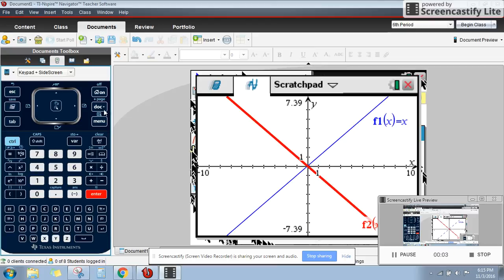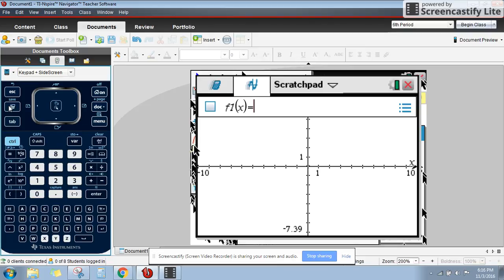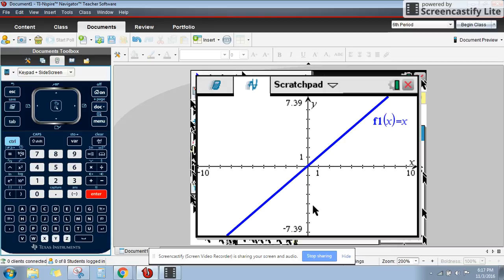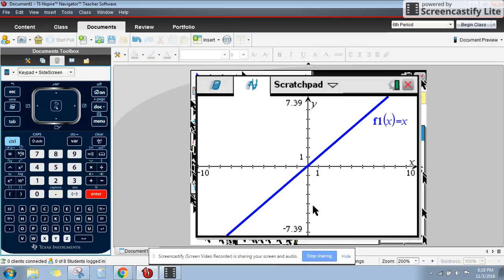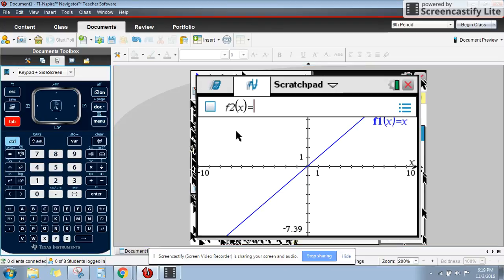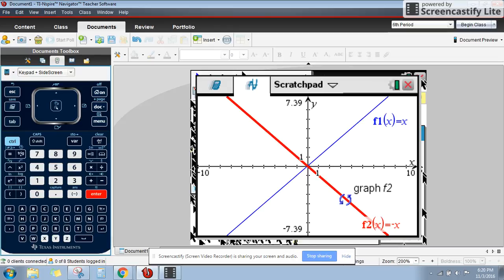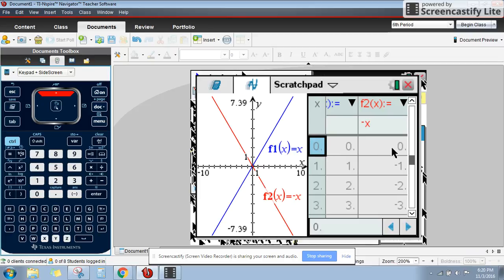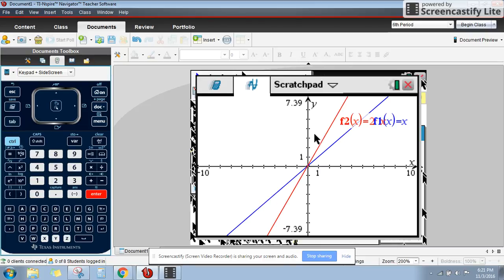Parameter Changes on the Linear Parent Function